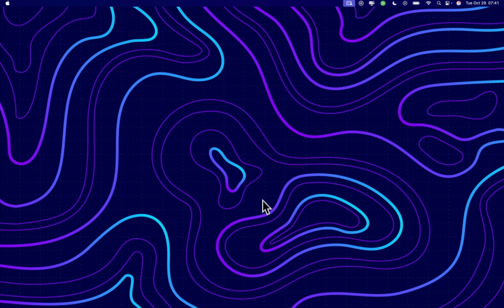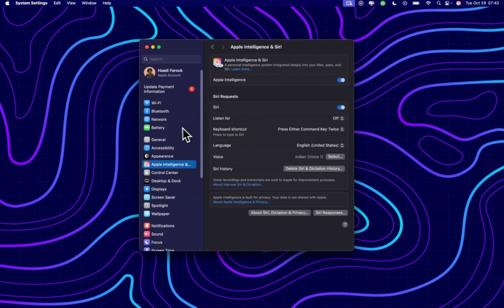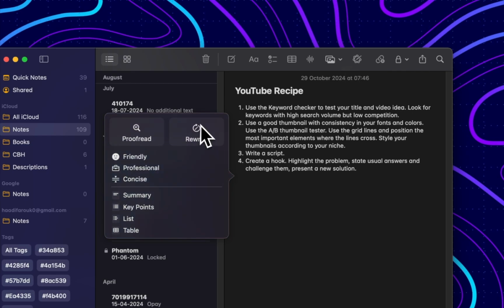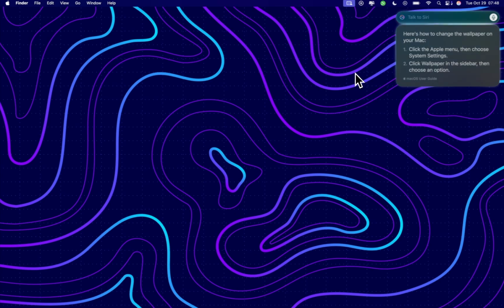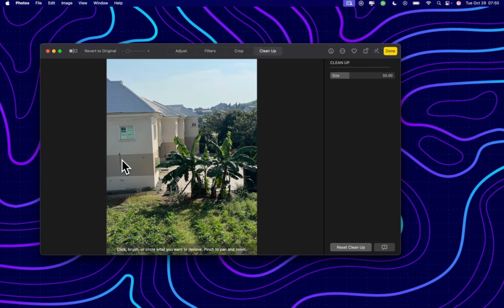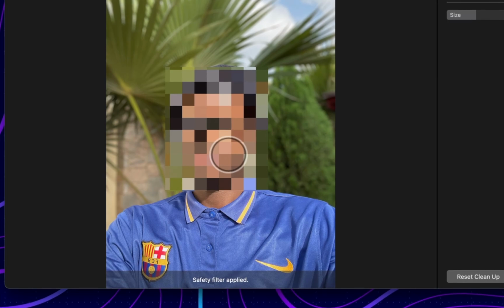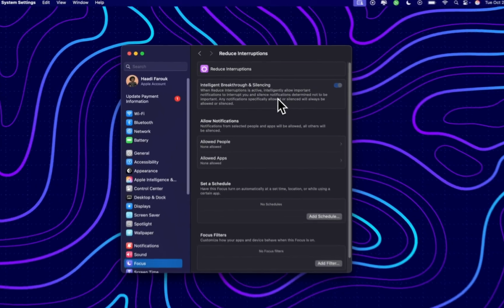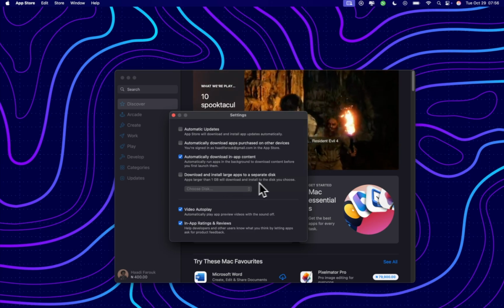With Apple Intelligence on Mac, I dont need on my phone 😅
MacOS 15.1 Sequoia brings Apple Intelligence to the Mac and many features as well. In this video, I will show you the latest features and changes in macOS Sequoia using the M1 MacBook Air

CHAPTERS
0:00 macOS 15.1 is out!
0:21 update size and build number
0:50 Apple Intelligence Finally!
1:33 Battery settings update
2:19 Writing Tools (Apple Intelligence)
4:00 Siri (Apple Intelligence)
4:52 Photos (Apple Intelligence)
7:52 Notification Summary (AI)
8:30 Focus mode update
10:04 App Store Update